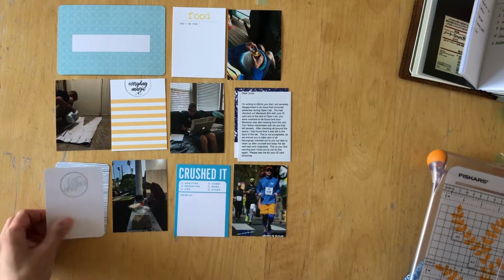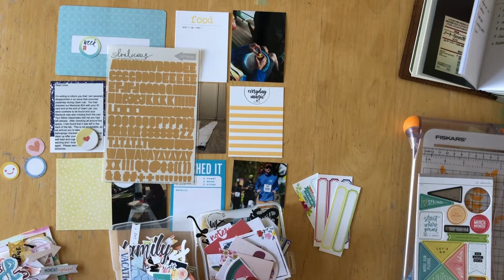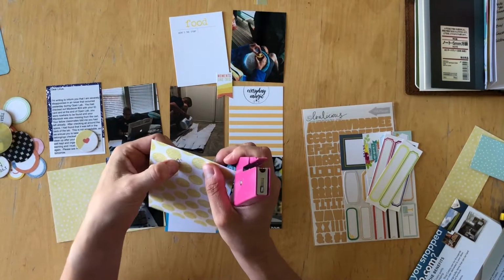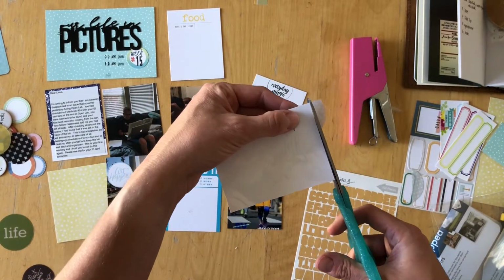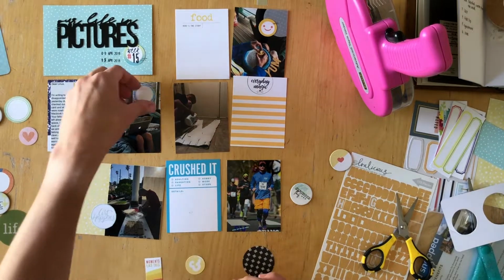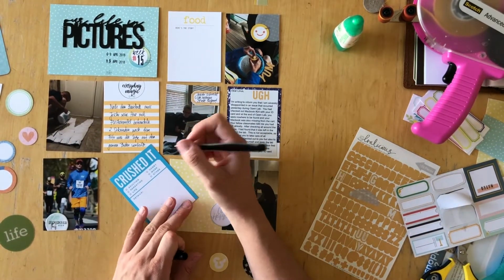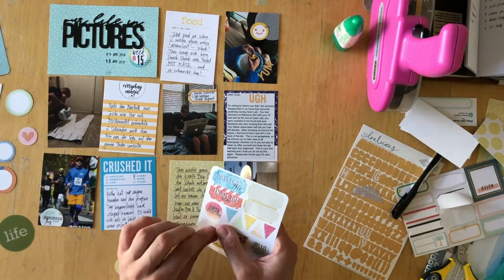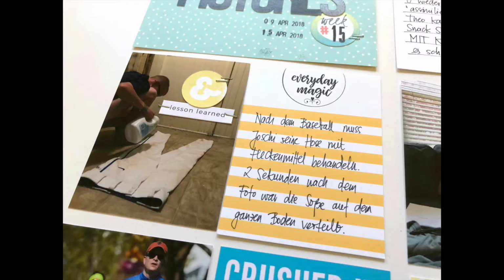Project Life Process: Week 15/2018 * Cocoa Daisy * ali edwards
If you want to see how to overuse circular embellishments then this is the right video for you. Here is Week 15 of my Project Life 2018.

REFERRAL: When you start a new subscription with Cocoa Daisy and you mention my name in the comments at checkout you will receive a $10 gift card for a $20 purchase in the Cocoa Daisy store.